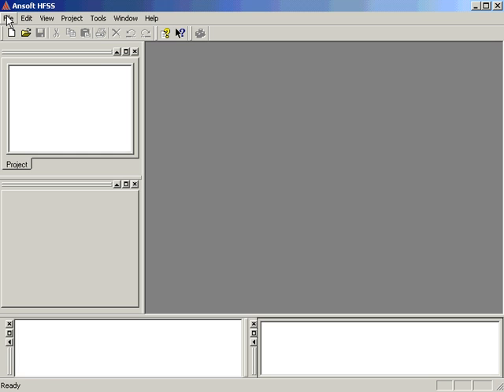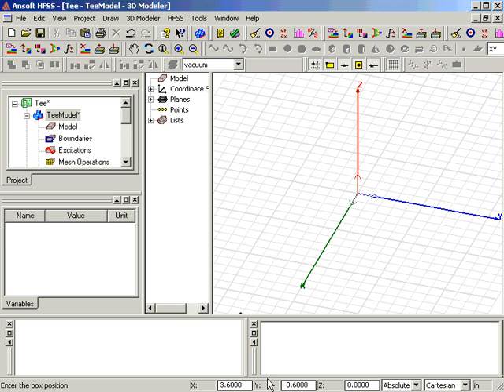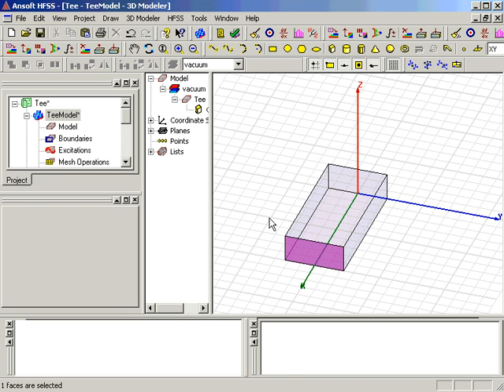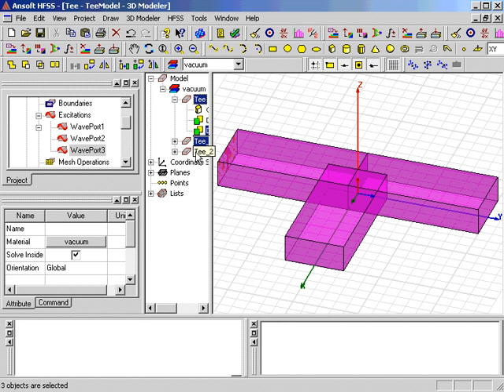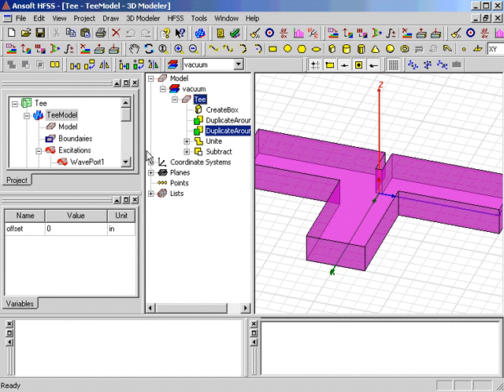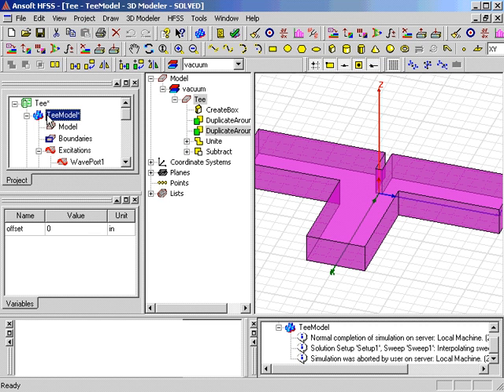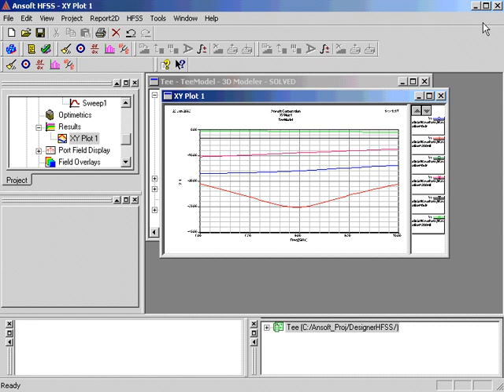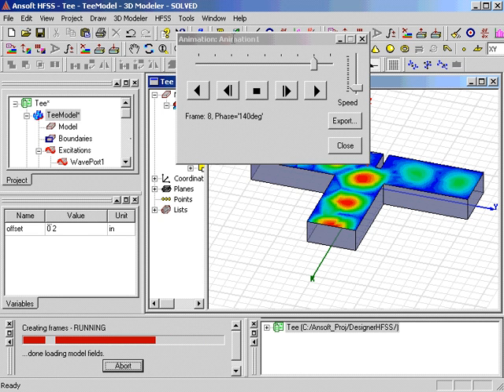HFSS Tutorial: Waveguide T-Junction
HFSS: Waveguide T-Junction